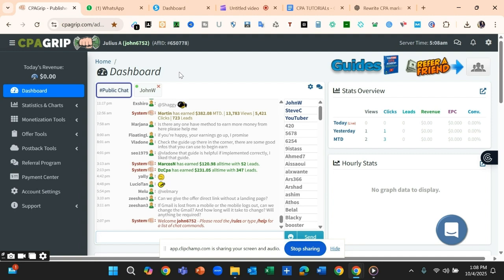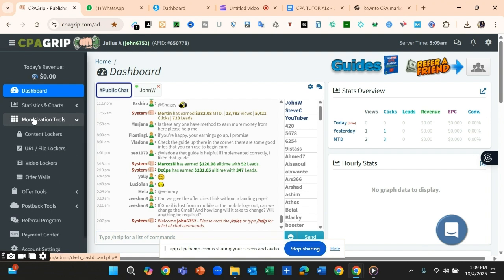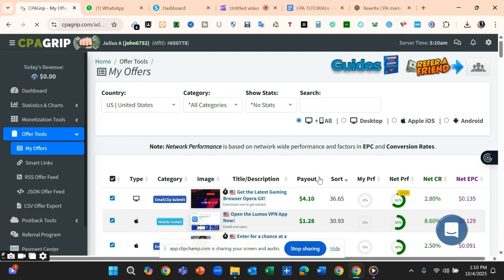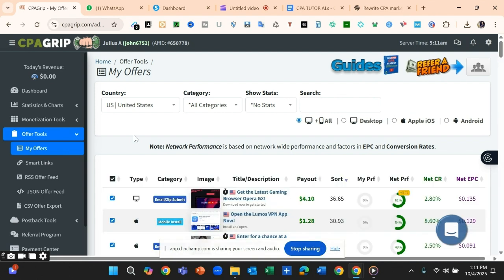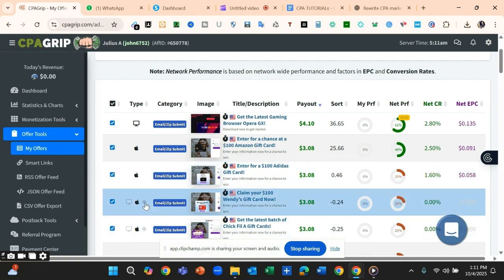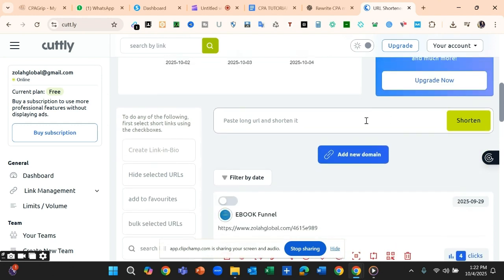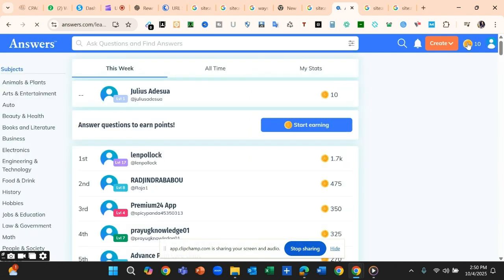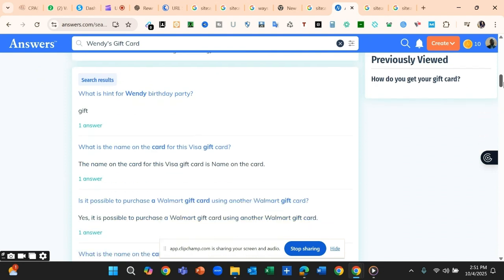How to Make $100/ Day with CPAGrip Using 100% Free Traffic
How To Promote CPAGrip Offers For Free ($100/Day FREE Traffic). This video explains how you can promote CPAGrip offers using 100% FREE traffic. This can be done and is easier than you might think. Watch this video, try out the method and let me know how it goes.